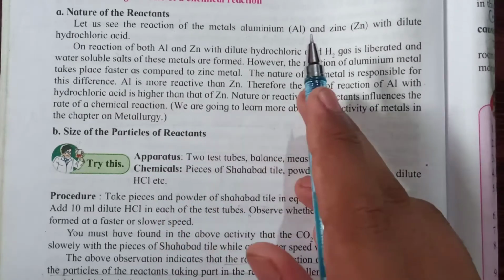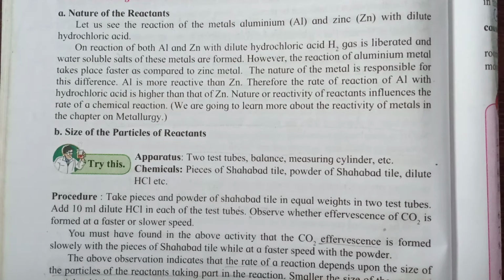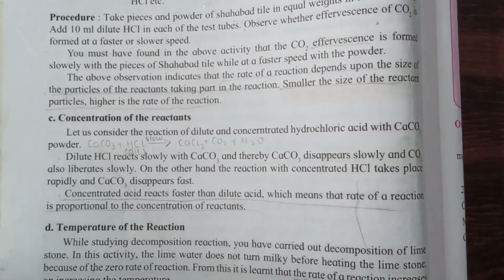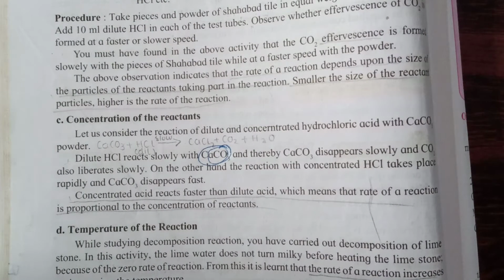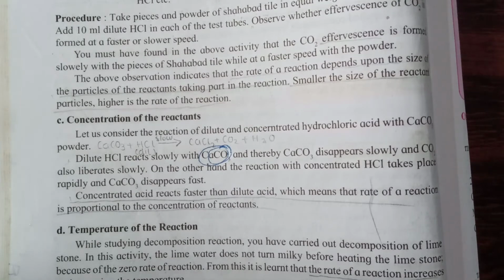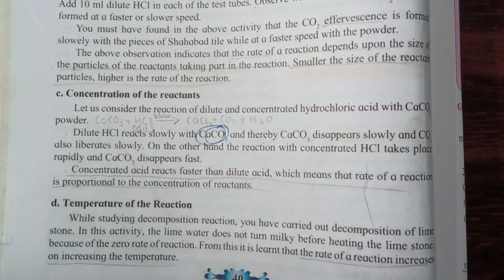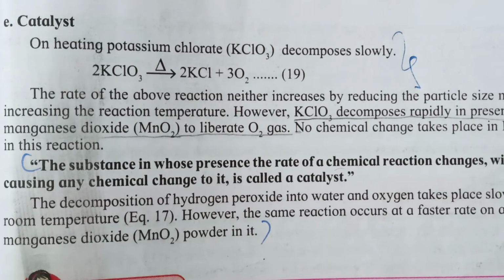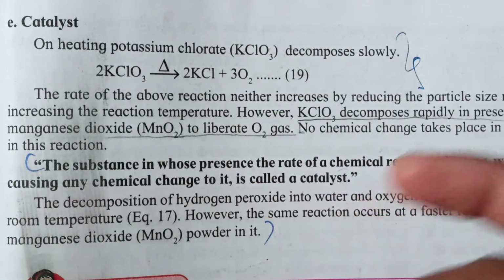FACTORS AFFECTING THE RATE OF REACTION | FULL EXPLANATION FEAT.AMOGH SHUKLA |PART-6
Hello friends..

Bringing in a new video of the ongoing series of understanding of the lesson CHEMICAL REACTIONS AND EQUATIONS PART-6